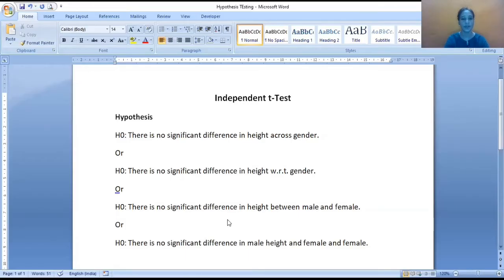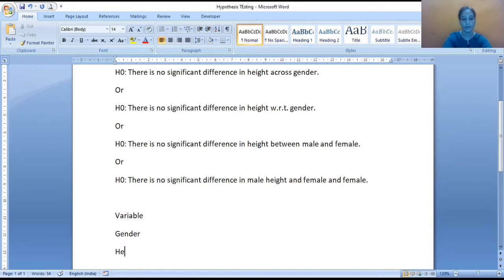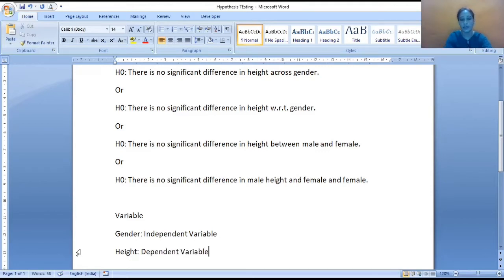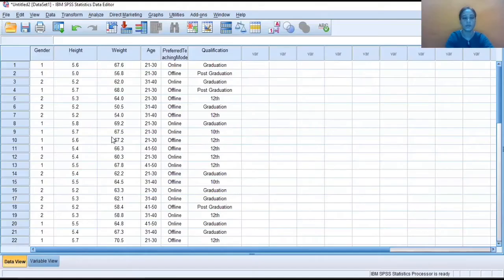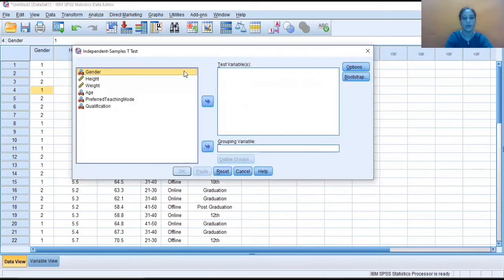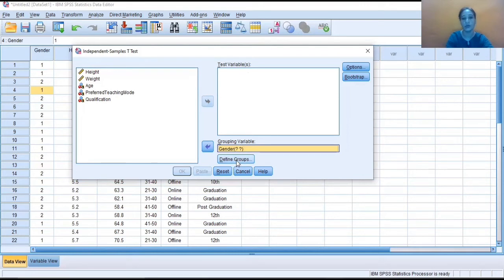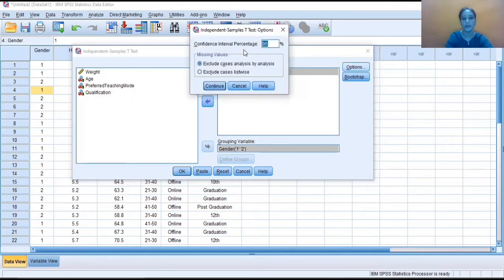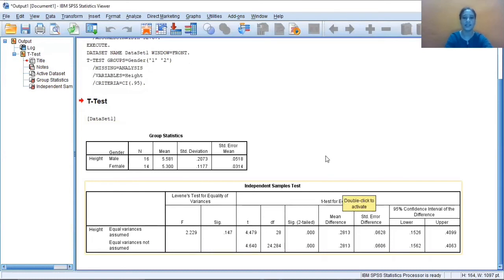Independent t-Test in SPSS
Hello Friends,
Independent t-test is a parametric test. This video guides you the procedure of applying independent t-test in SPSS along with criteria for applying independent samples t-test.
In SPSS go to
Analyze -Compare means - Independent  Samples t- Test
Transfer dependent variable in "Test Box" and Independent variable in "Grouping Box" and define your two categories or levels of independent variable. Press continue
And in "Option" you can set your confidence interval percentage as per your assumption.

Then Press Ok to get the output

Happy Learning :)